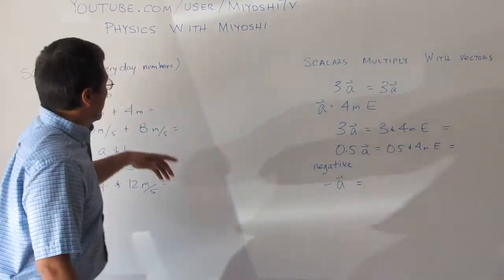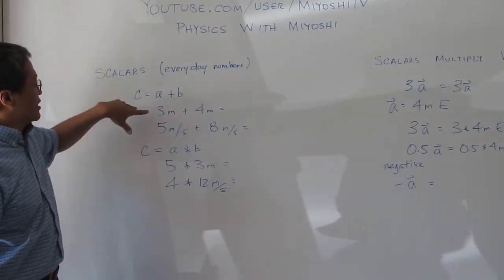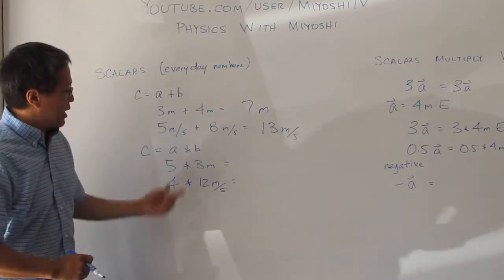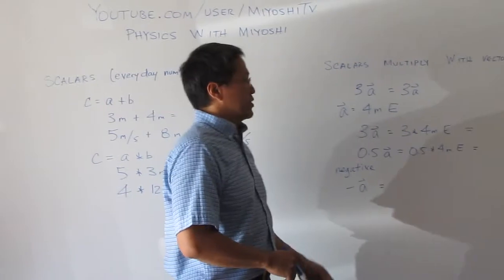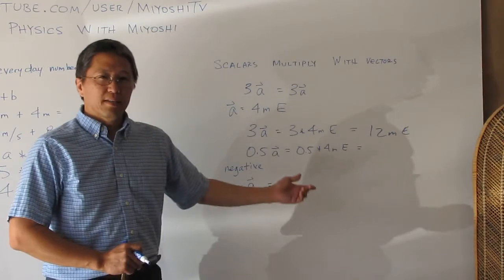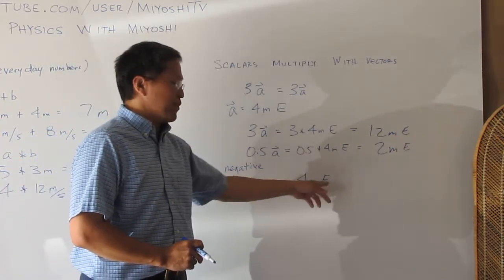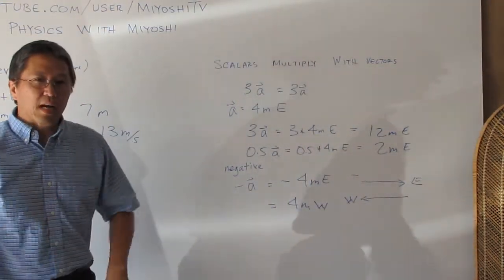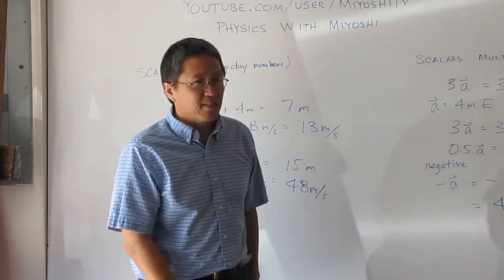Physics with Miyoshi - 001-01 Scalars - Adding and Multiplying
Physics with Michael T. Miyoshi on MiyoshiTV - Scalars

Learn about adding and multiplying Scalars with other scalars and with vectors.